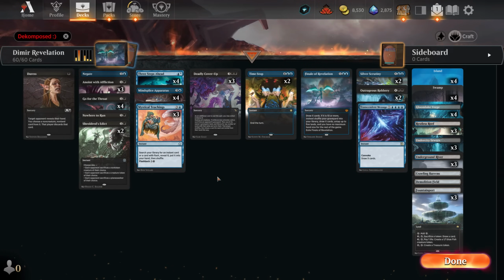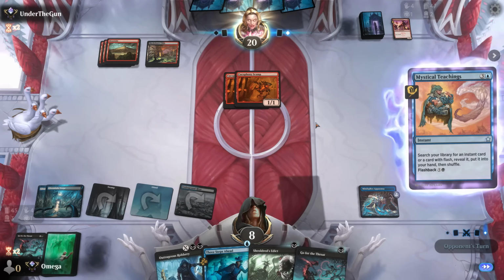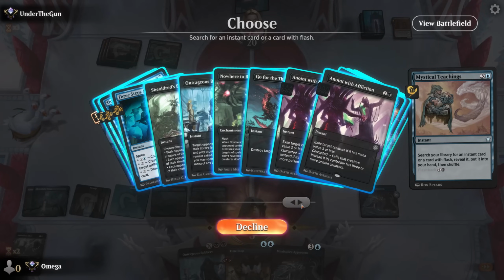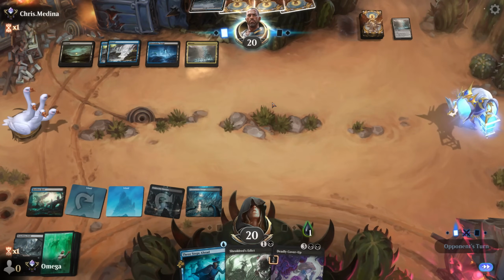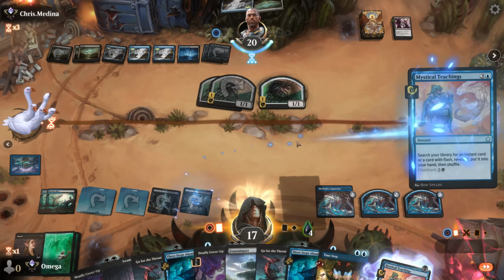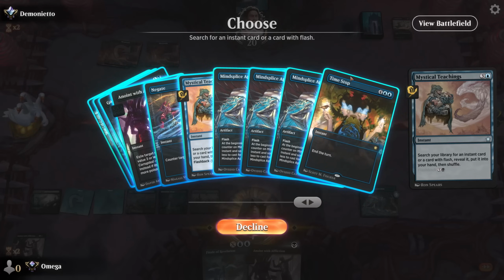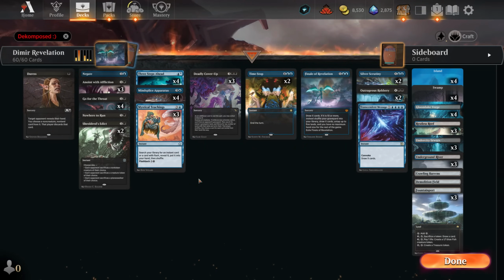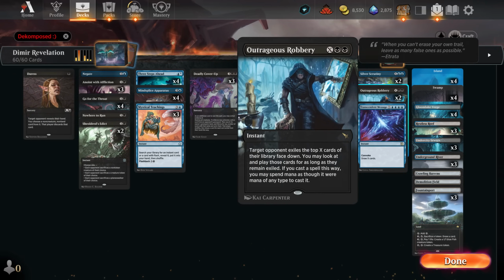This New Card -ACTUALLY- BROKE Dimir... New ERA Of Extra Turns?!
Today, we will Showcase Insane New Strategy, using Apparatus and free tutors to get DEVASTATING Endgame, which most decks simply concede to..Enjoy Dimir Glory!

Get Elite Memberships for instant access to new videos and some epic emojis - click this join button to preview all the perks!

Deck
3 Mystical Teachings (FDN) 594
4 Swamp (UST) 214
4 Mindsplice Apparatus (ONE) 63
4 Go for the Throat (BRO) 102
4 Island (UST) 213
2 Silver Scrutiny (DMU) 65
2 Time Stop (FDN) 166
2 Outrageous Robbery (MKM) 97
1 Negate (FDN) 710
4 Gloomlake Verge (DSK) 260
4 Three Steps Ahead (OTJ) 75
1 Crawling Barrens (FDN) 685
1 Finale of Revelation (WAR) 51
1 Duress (M19) 94
1 Nowhere to Run (DSK) 111
3 Anoint with Affliction (ONE) 81
2 Sheoldred's Edict (ONE) 108
3 Restless Reef (LCI) 282
3 Underground River (BRO) 267
3 Undercity Sewers (MKM) 270
3 Fountainport (BLB) 253
1 Demolition Field (BRO) 260
3 Deadly Cover-Up (MKM) 83
1 Transcendent Message (MOM) 83

00:00:00 Highlights
00:00:29 Hype Intro
00:02:19 Gameplay
00:34:16 Final Impressions